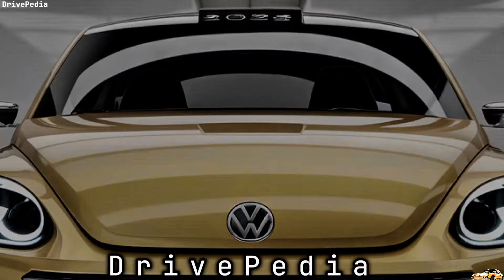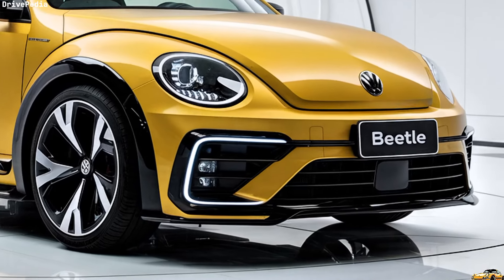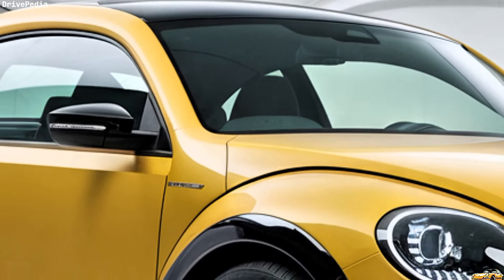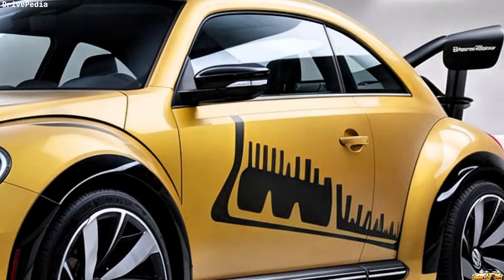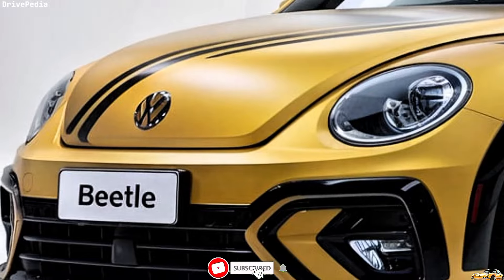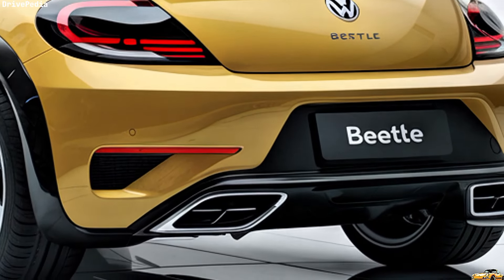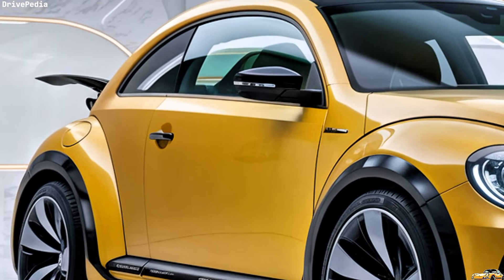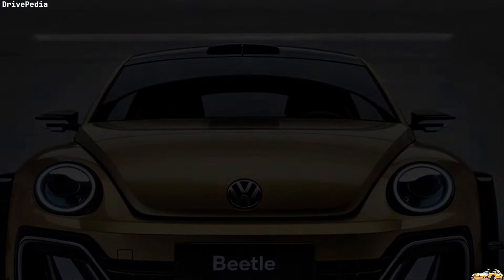Modern Style! Amazing 2025 Volkswagen BEETLE Officially Revealed - FIRST LOOK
Get ready to be amazed by the all-new 2025 Volkswagen Beetle! In this video, we unveil the modern design and exciting features of the latest iteration of this iconic car. From its sleek exterior to the cutting-edge technology inside, the 2025 Beetle combines classic charm with contemporary flair. Join us for an exclusive first look as we explore what makes this updated model a must-see for fans and car enthusiasts alike!